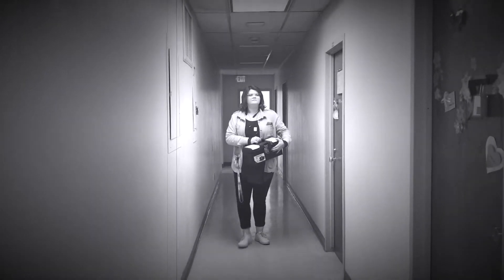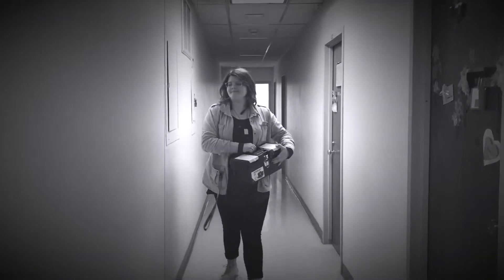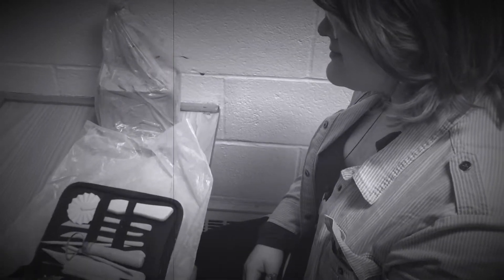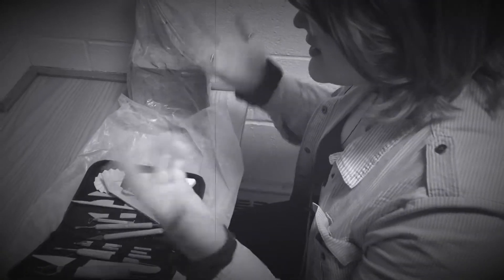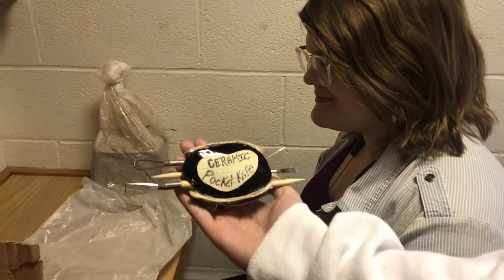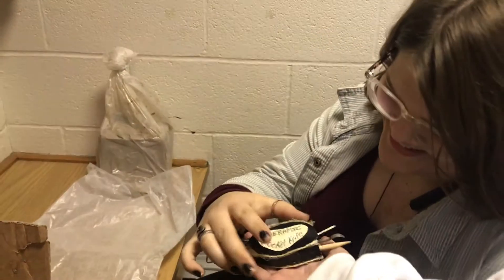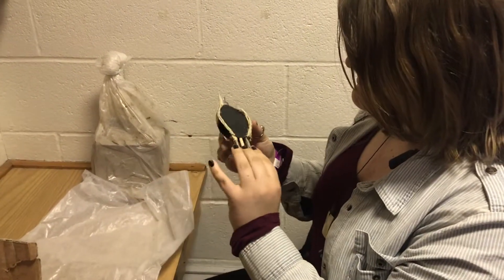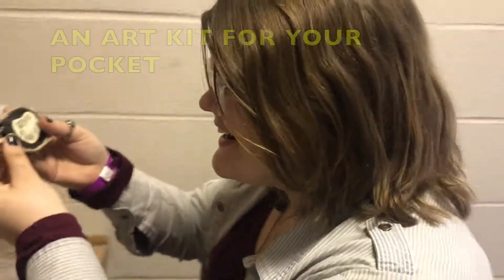AN ART KIT FOR YOUR POCKET Grace Hanlon